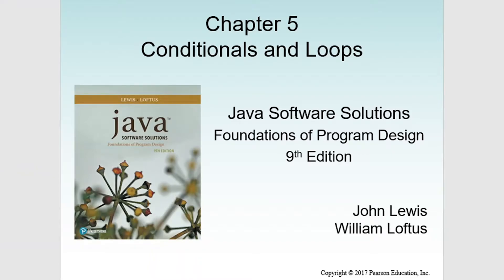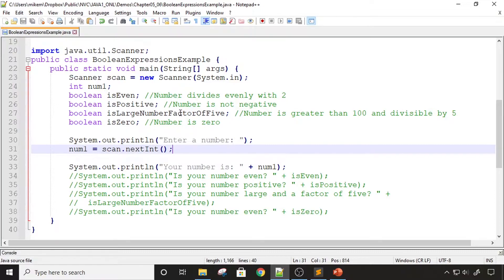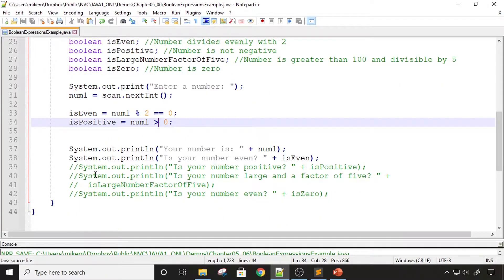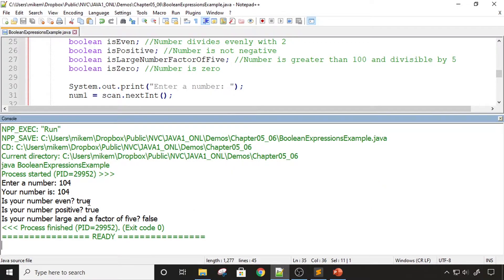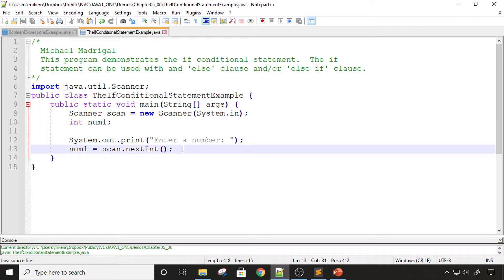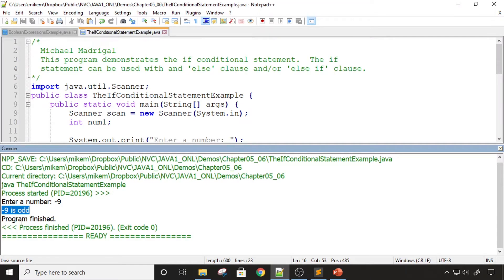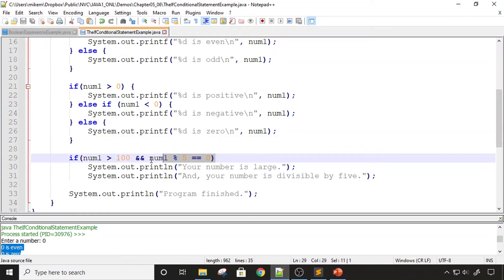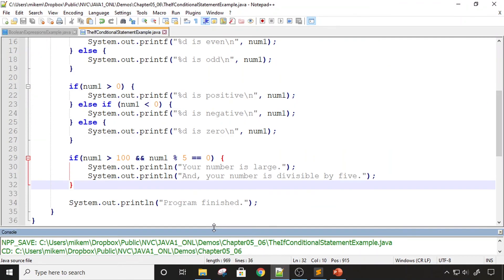Java 1 Online, [5.01] Conditionals and Loops: Boolean Expressions and If Statements Example